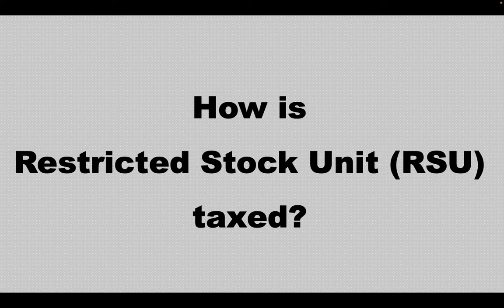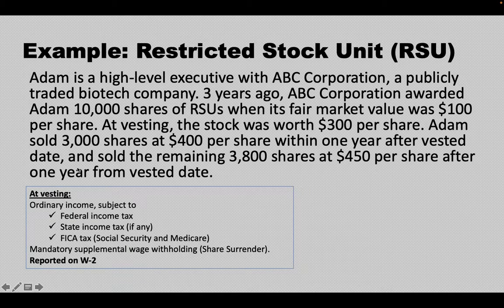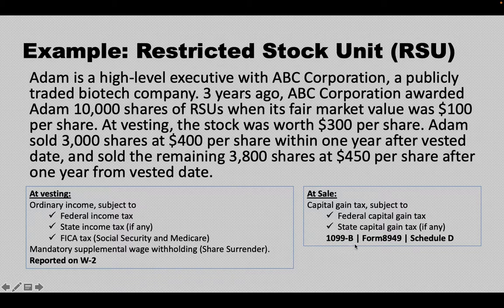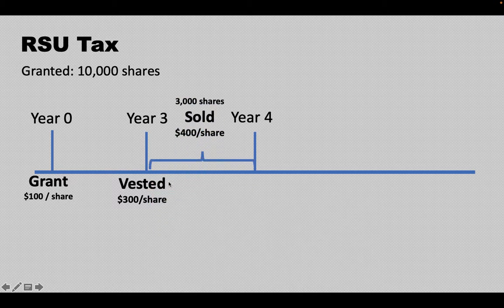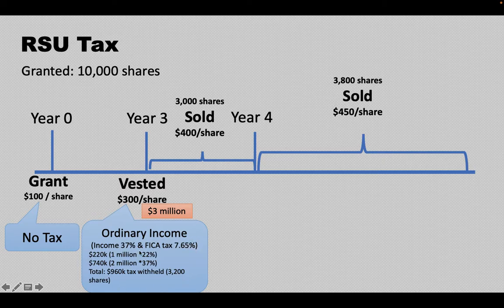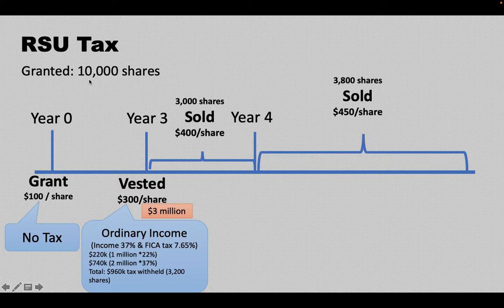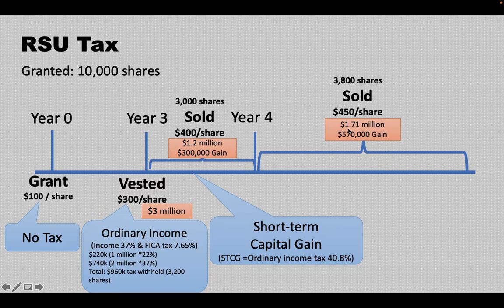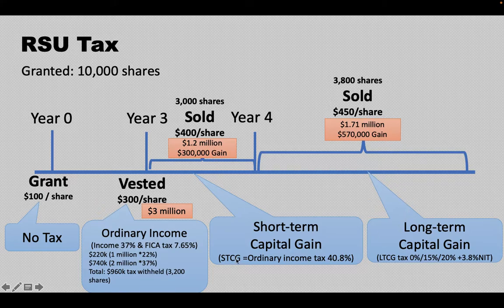How is RSU taxed?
This video gives a comprehensive example to show you how Restricted Stock Unit (RSU) is taxed?